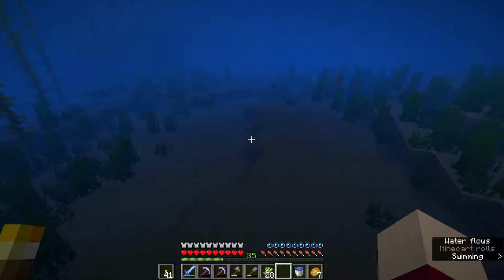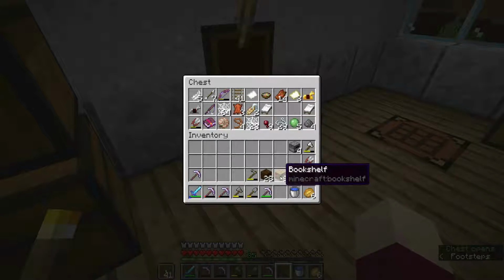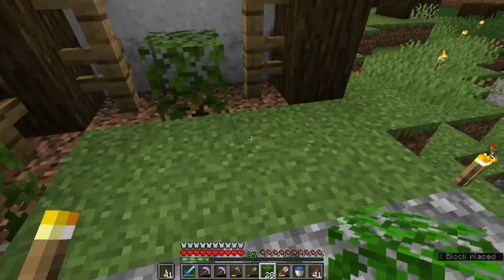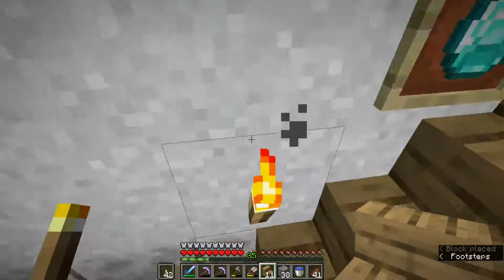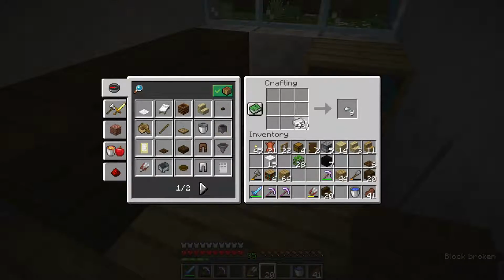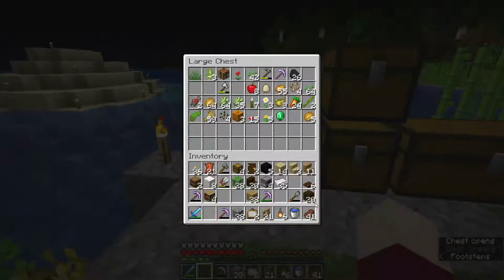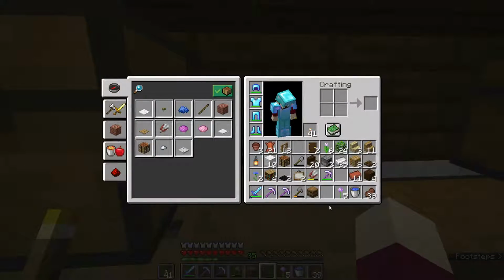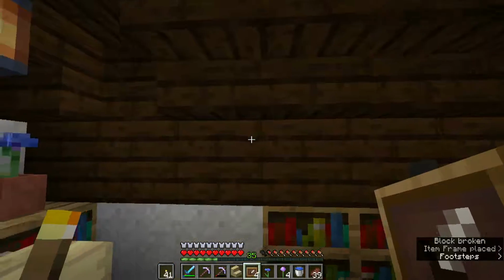The Unbound Realm - Ep 03: Base Interior || Vanilla Minecraft 1.14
Vanilla Minecraft 1.14.3

Join me as I explore the Village and Pillage update in this new SSP series.  Feel free to give any ideas for builds, lore or anything else down in the comments.

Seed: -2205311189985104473